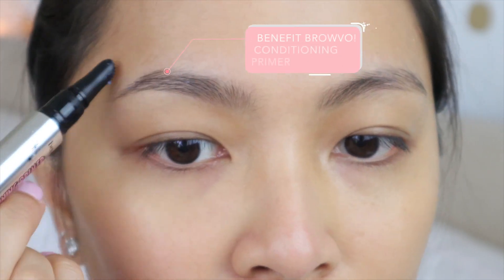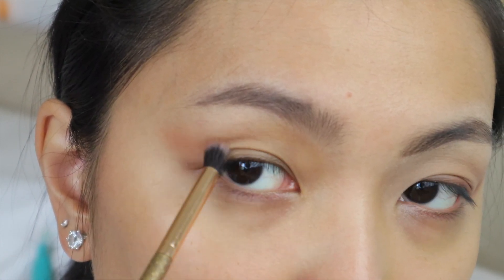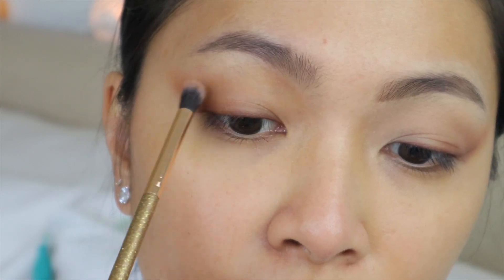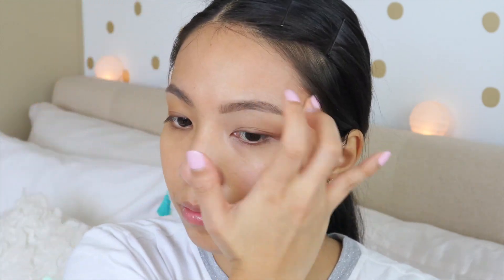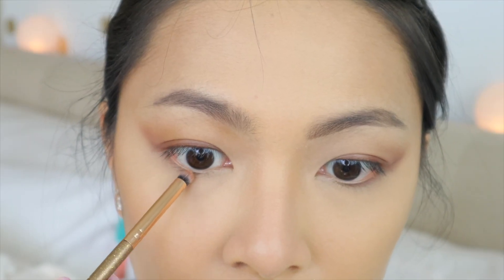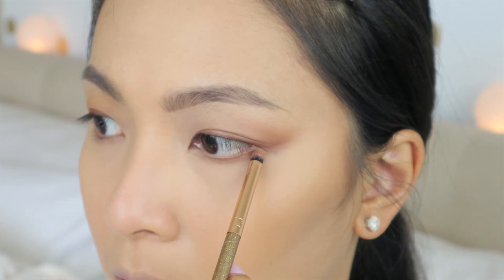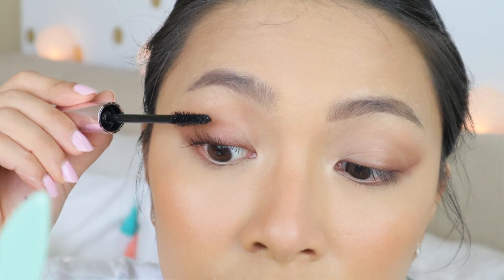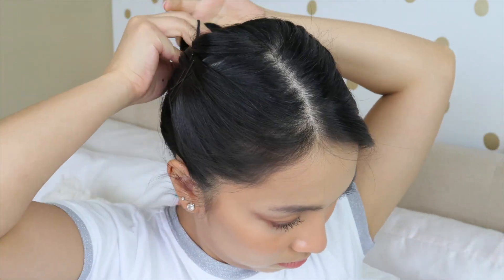Foxy Eyes Tutorial for Hooded Eyes | BEAUTY BASICS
Hi, I'm Eunice. I'm a 25 year old lifestyle, beauty vlogger. Hopefully you stick along. See you in my next video!